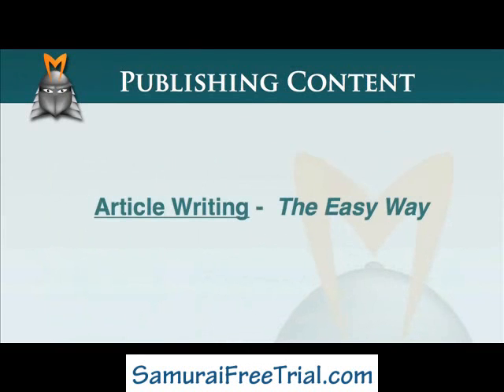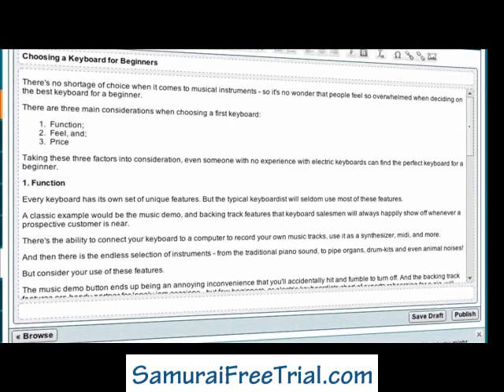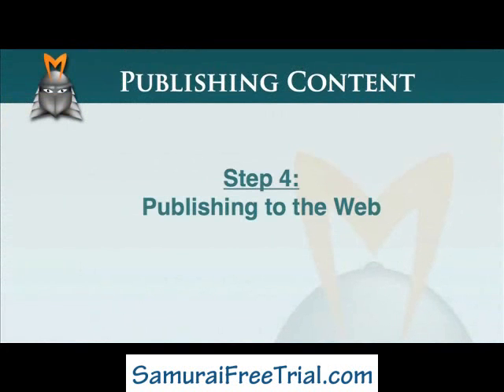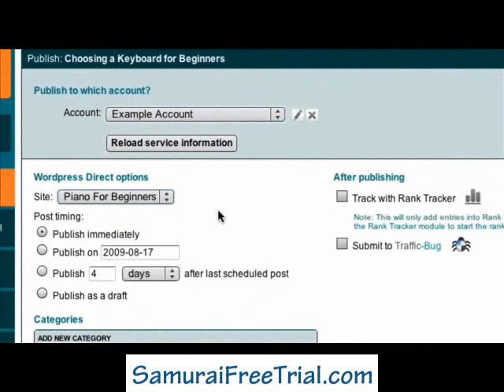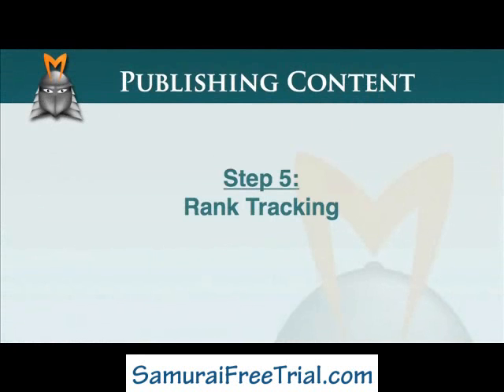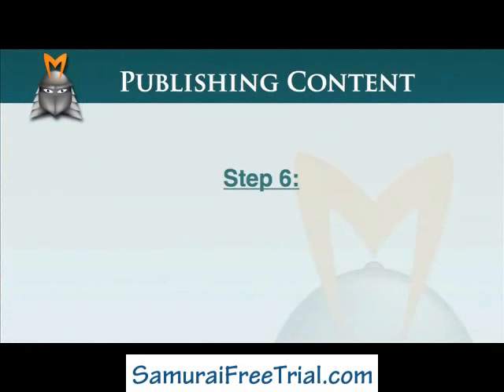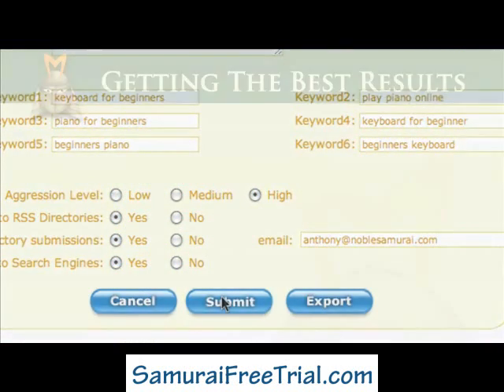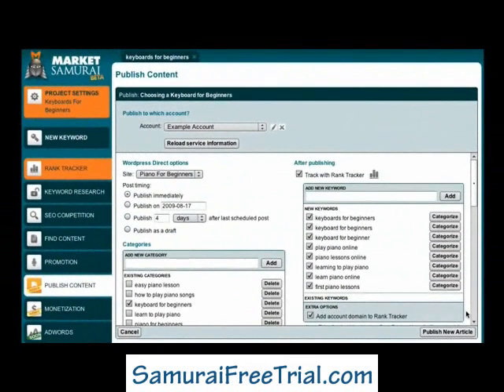Put Content Creation and Publishing On Auto-Pilot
Creating and publishing content can take a long time. Save yourself time and money by using Market Samurai to put these two tedious tasks on auto-pilot so you can start concentrating on more important tasks in your online business and make more money